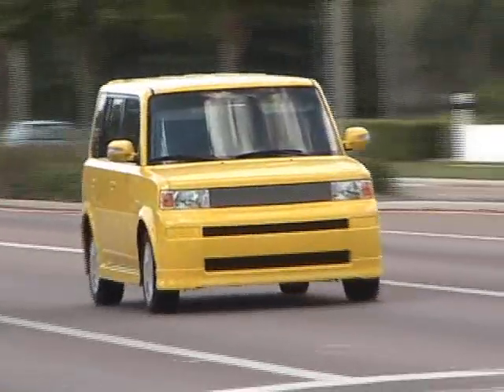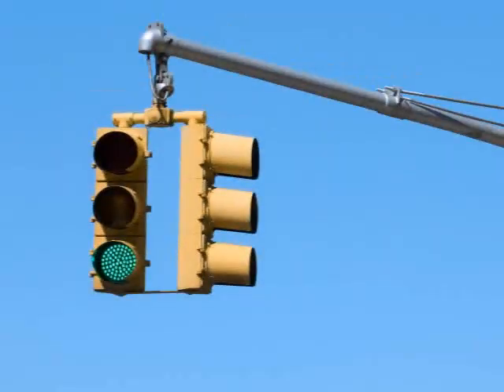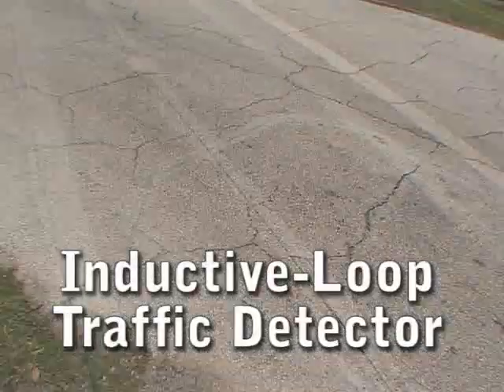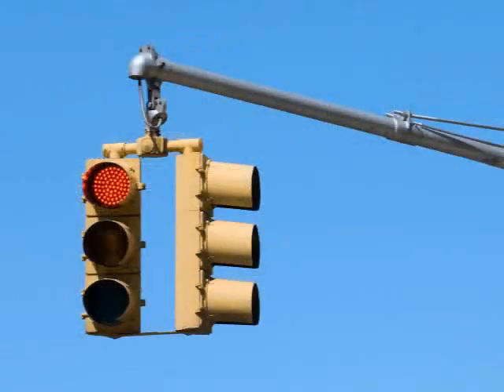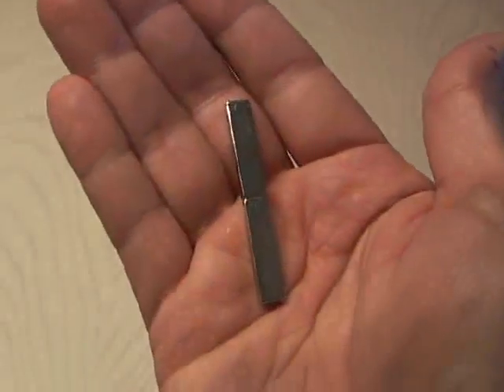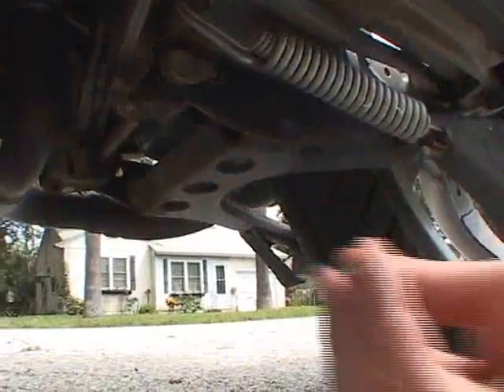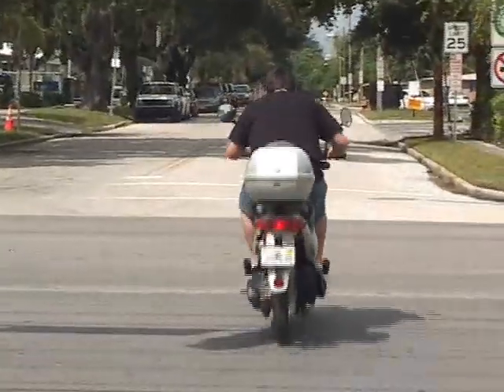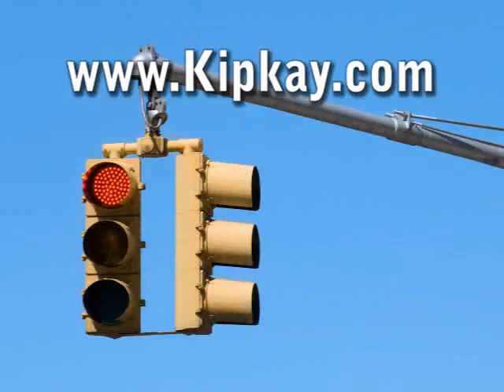Trigger Green Traffic Lights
How to get green traffic lights using science! Save Gas, Time & Frustration! Works great! See the Test Results